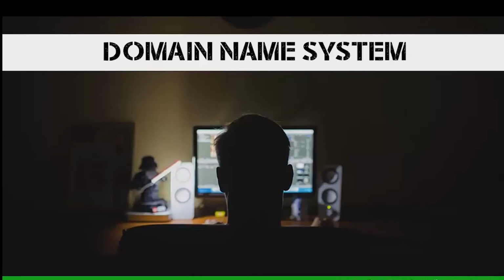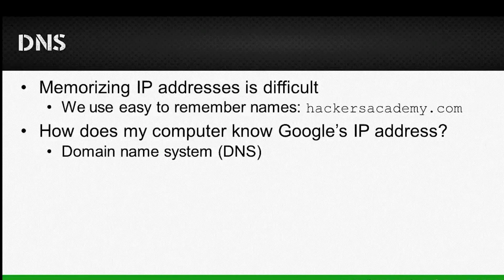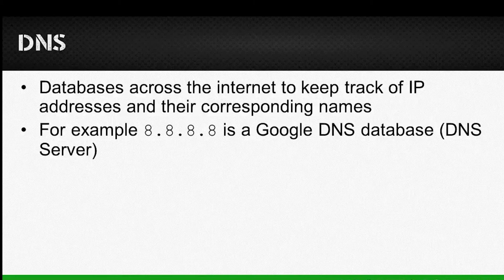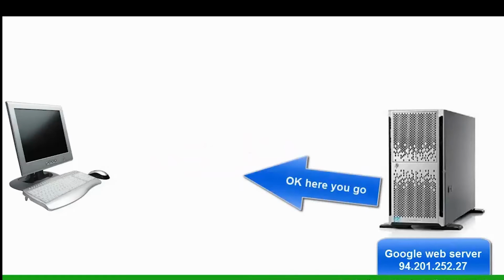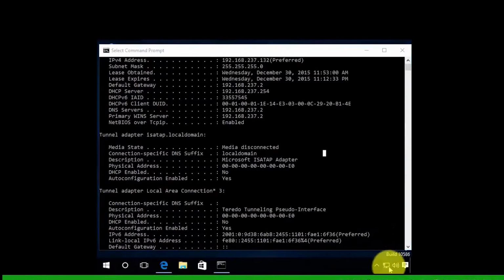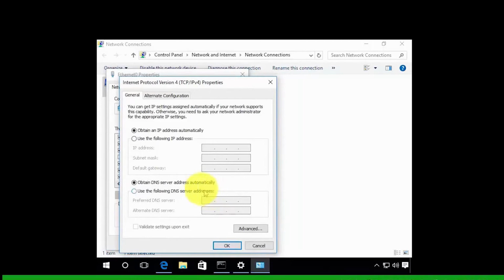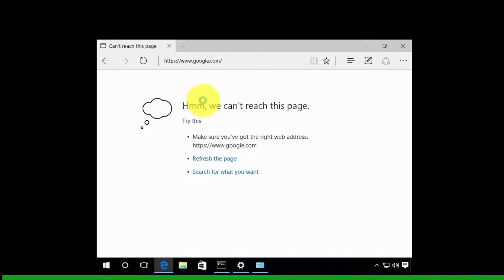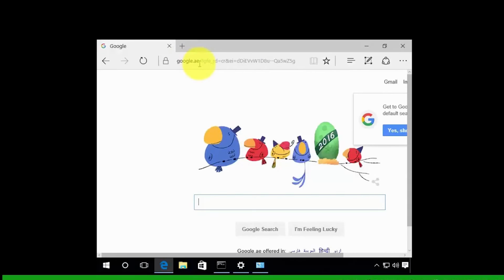DNS | Domain Name Server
How Domain Name Server Work
What is the Google DNS

Change and reconfig your DNS